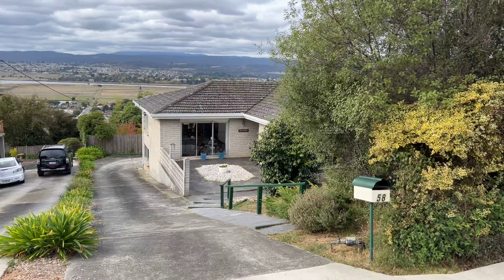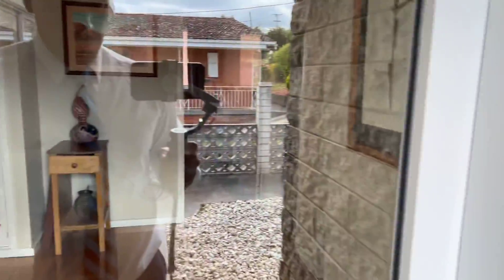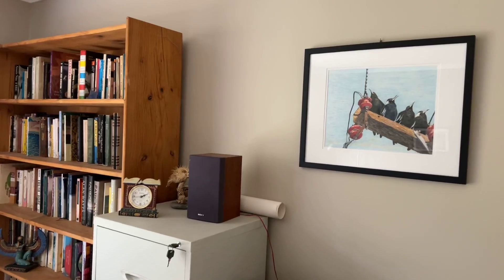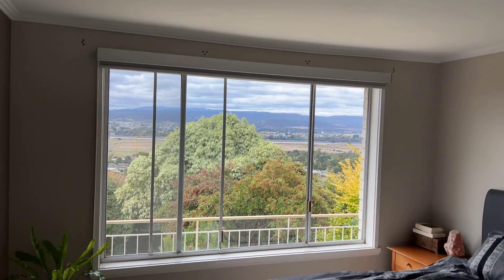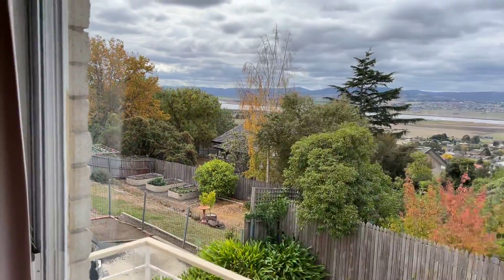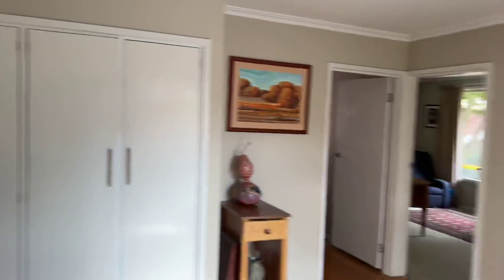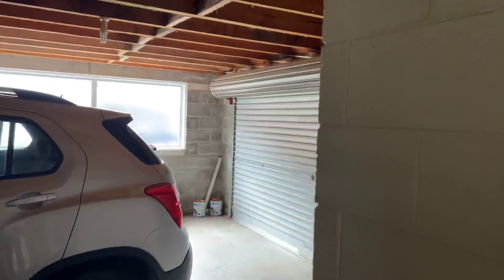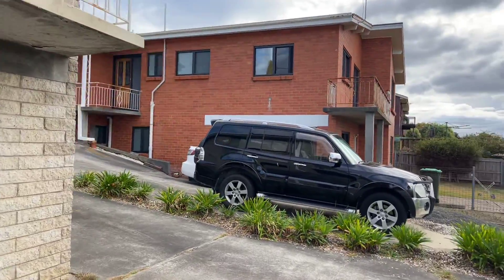58 Rannoch Avenue, Riverside